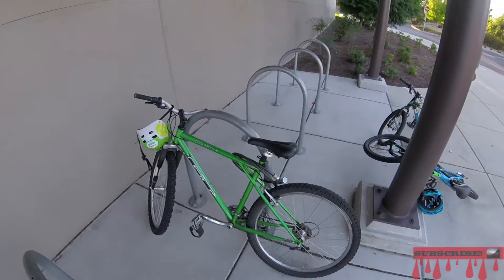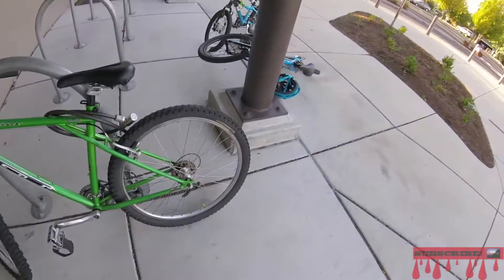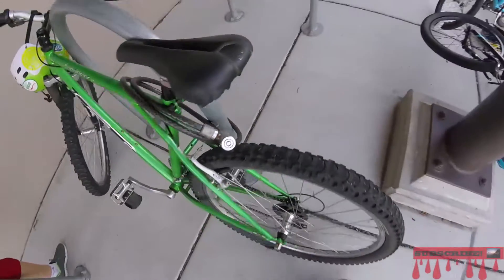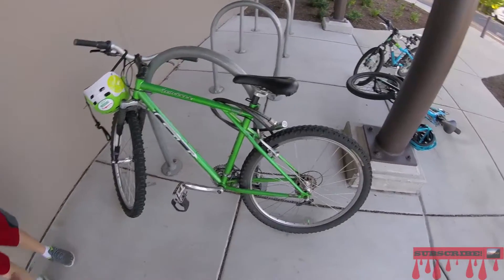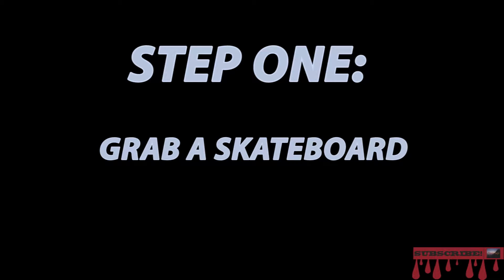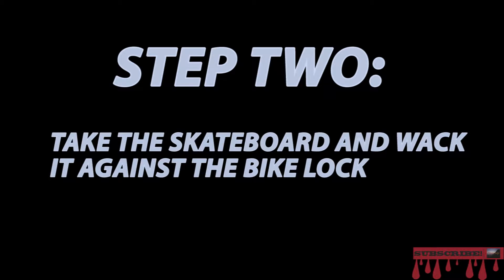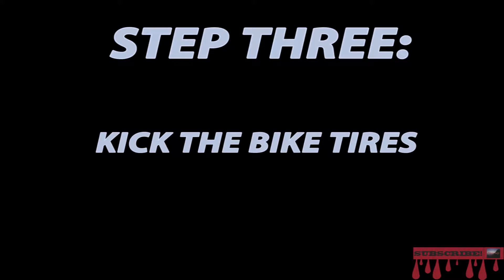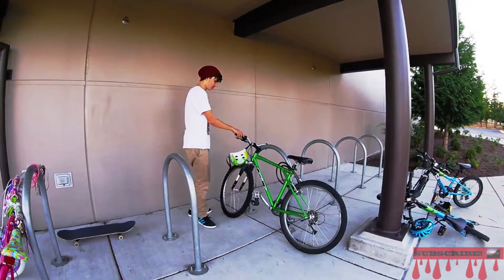HOW TO PICK ANY BIKE LOCK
Quick skit for you guys ;) this is how to pick ANY bike lock it 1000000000 percent works every time so be sure to test it out. also Marcelo if your reading this, thanks for letting me use your bike!
(he didn't actually let me i just found his very secured bike and stole it)